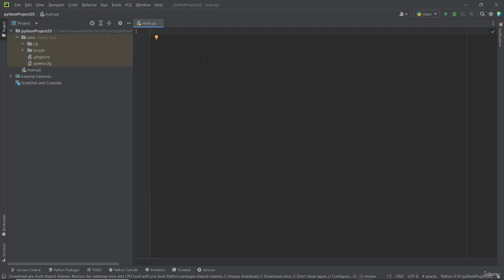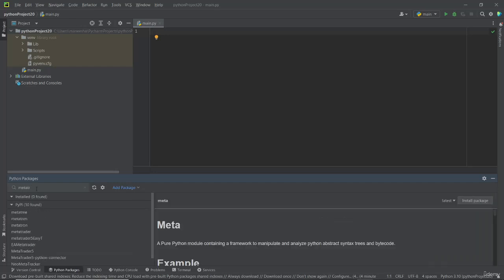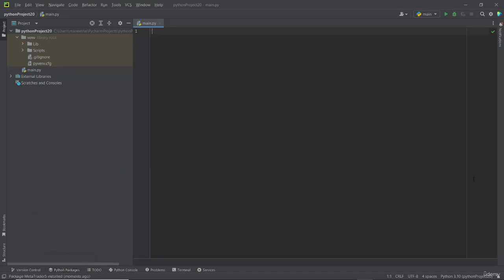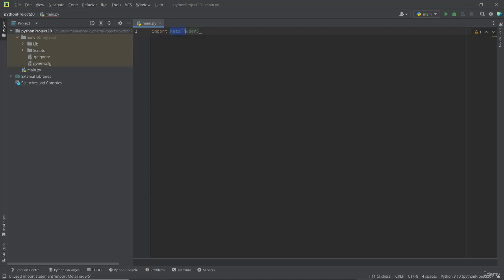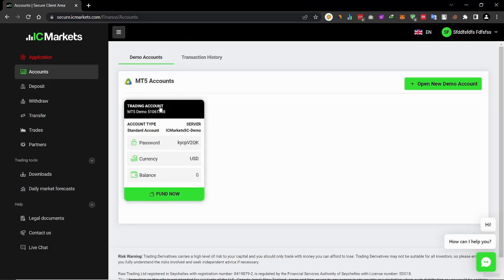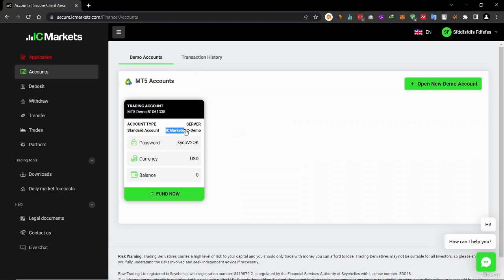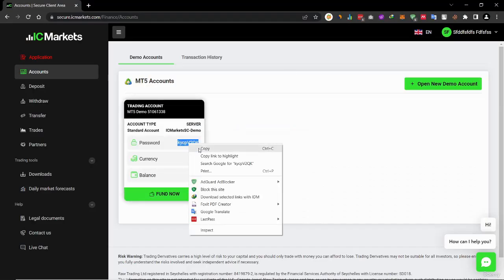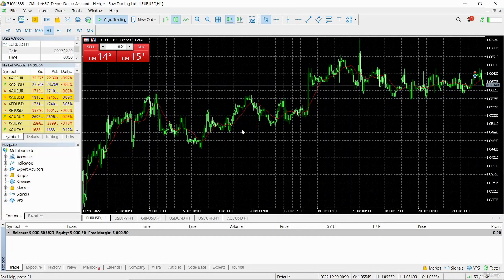1. Metatrader5 Python Library and Connecting Python with MetaTrader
Udemy - Forex Algorithmic Trading with Python - Build a DCA Bot
Alogorithmic Trading with mt5 Python
1. Metatrader5 Python Library and Connecting Python with MetaTrader